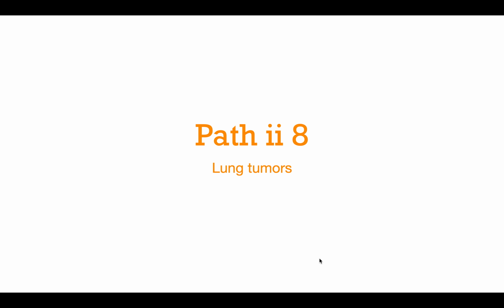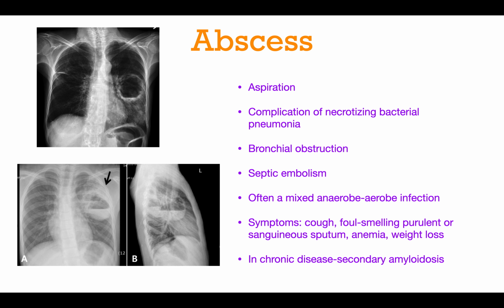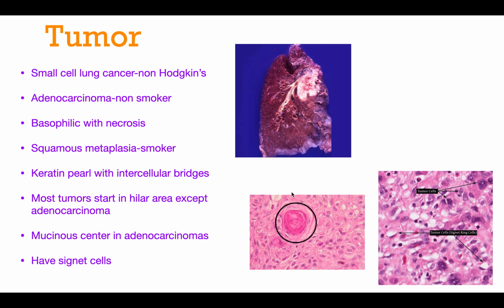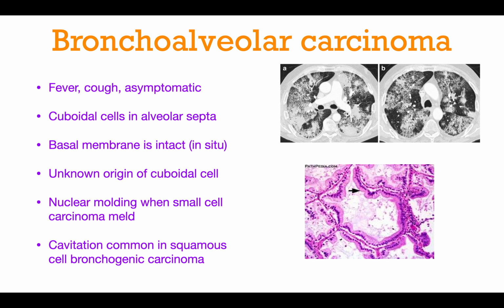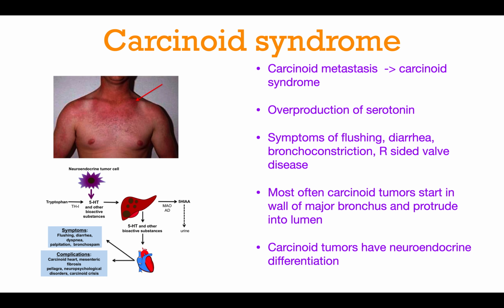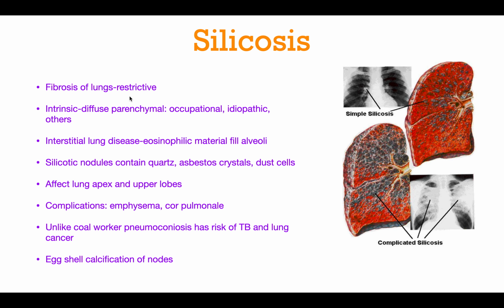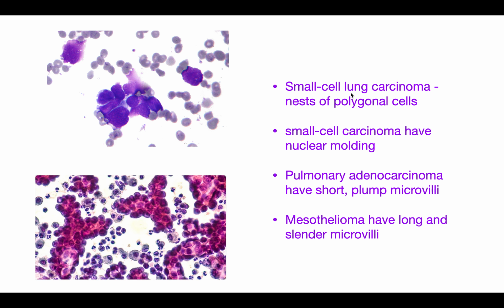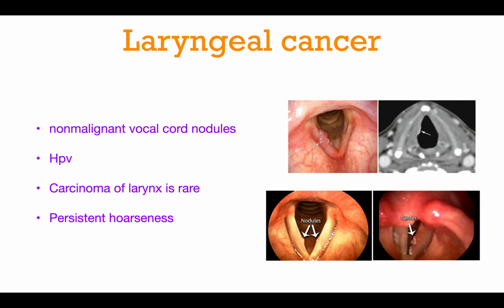Pathology II: Lung cancers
smoking, asbestos, small cell lung cancer